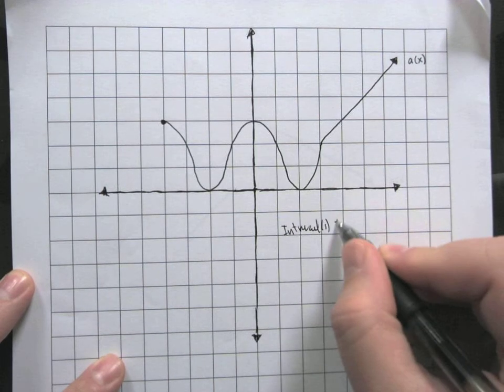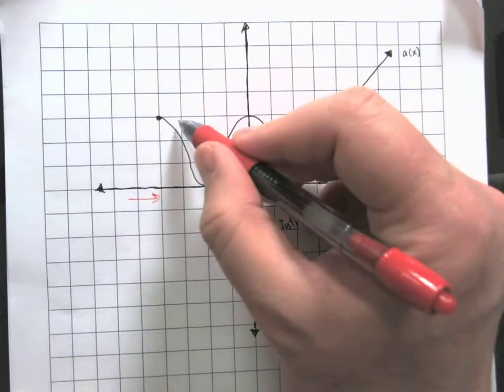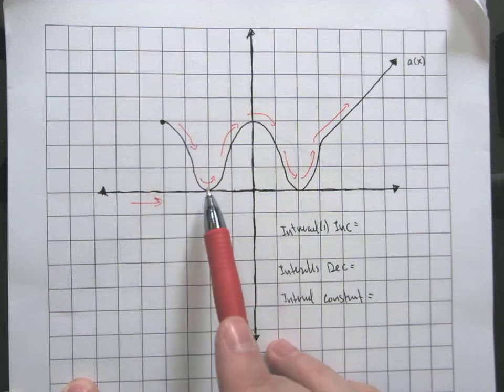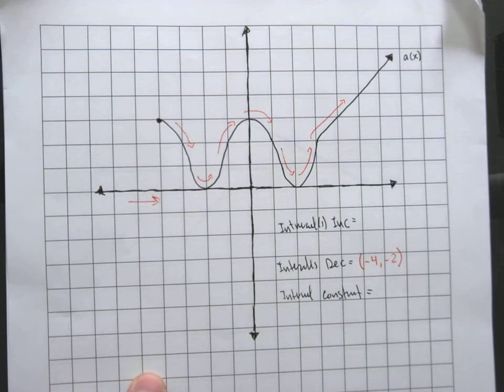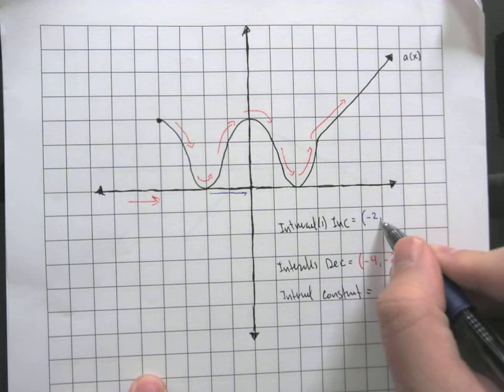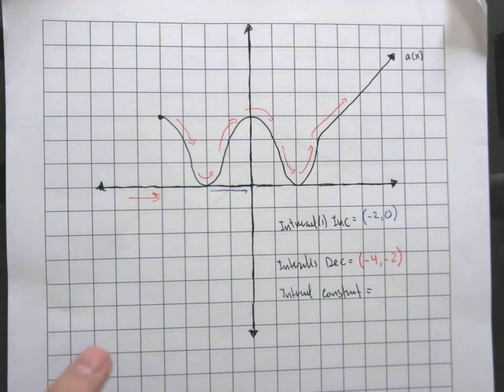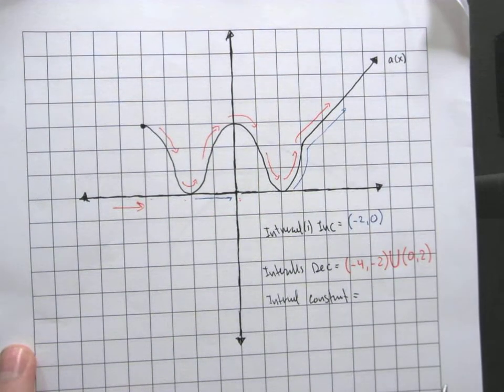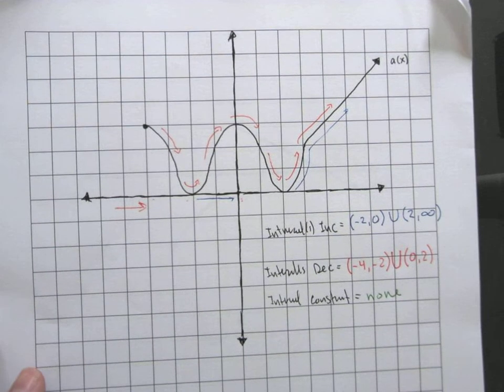MA 120 Sec 2.2 More Info from Graphs Part 3